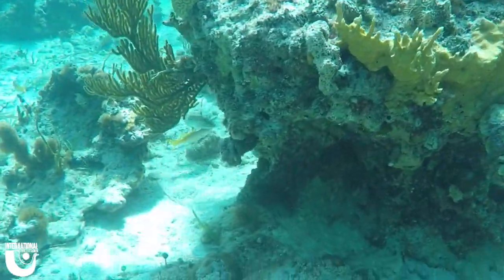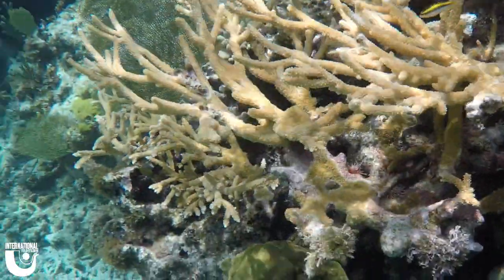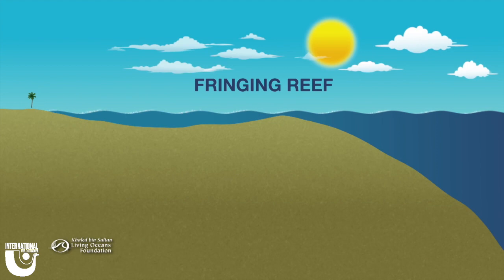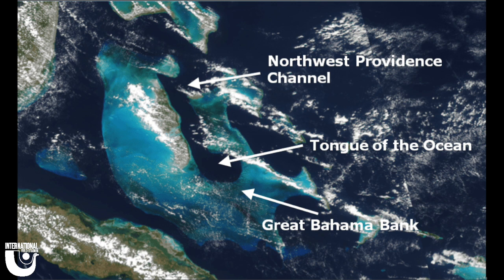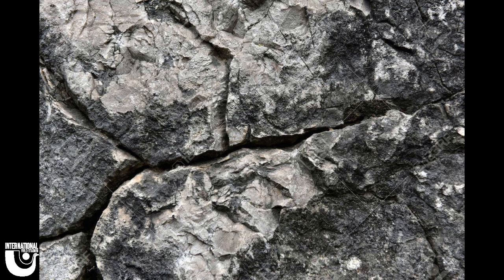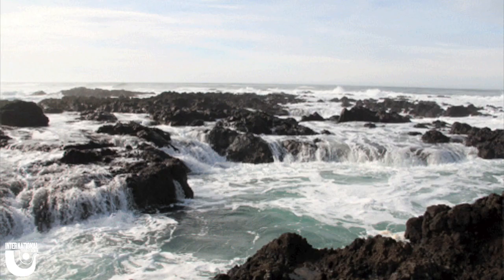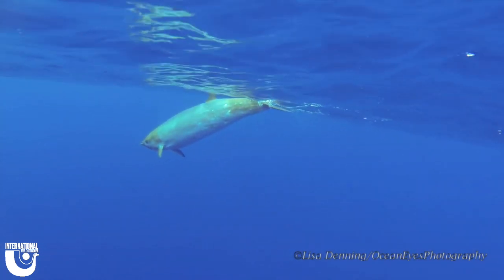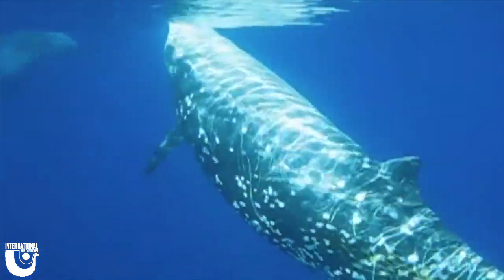The Tongue of the Ocean and Andros Barrier Reef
Did you know the reef on Andros is the third largest fringing-barrier reef in the world? In this Forfar Minisode, Educator Alex Borreil talks about this incredible reef, the Tongue of the Ocean (TOTO) and why they are so special to Andros and the Bahamas!